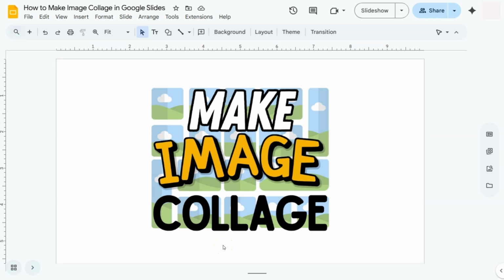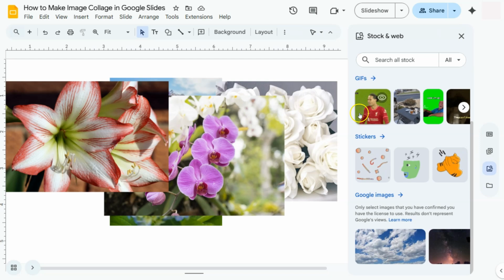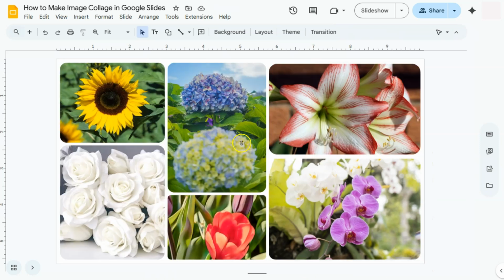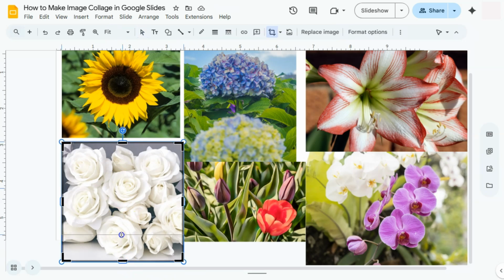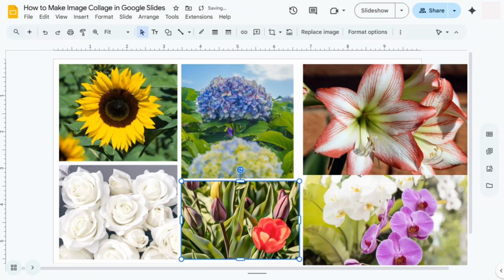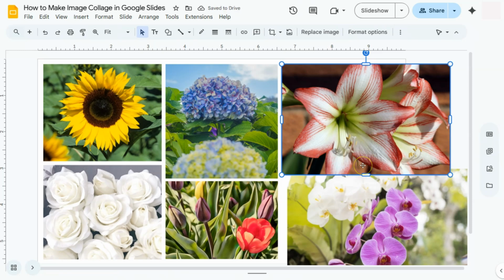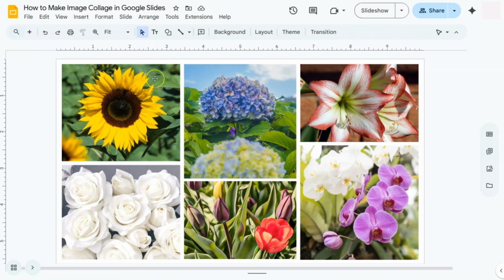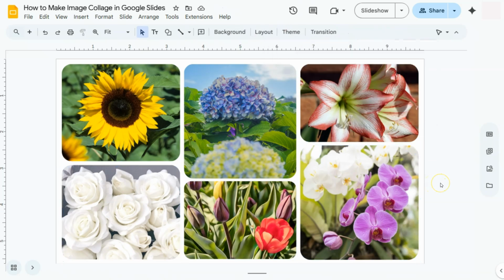How to Make Image Collages in Google Slides (SideBar)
In this video, you will learn how to make image collages in Google Slides!

Discover how to insert images, arrange them into creative layouts, and use shapes, borders, and layering to give your collage a polished look. You’ll also see how to adjust image sizes, crop photos, and align them perfectly to create balance and style. Whether you’re making a personal project, school presentation, or business design, this tutorial will guide you through the process of building eye-catching collages that stand out and are easy to customize to your own needs.